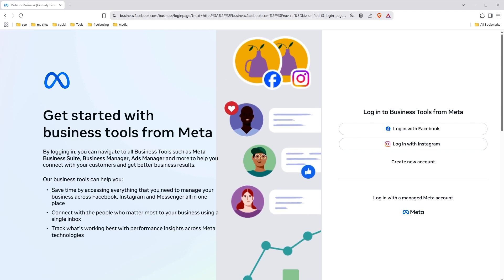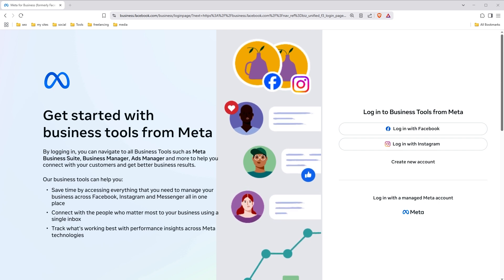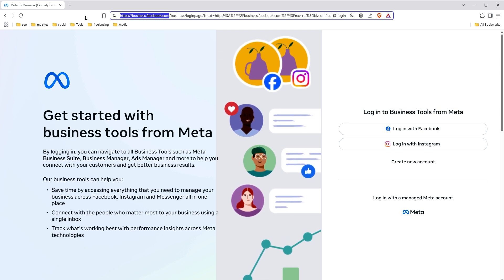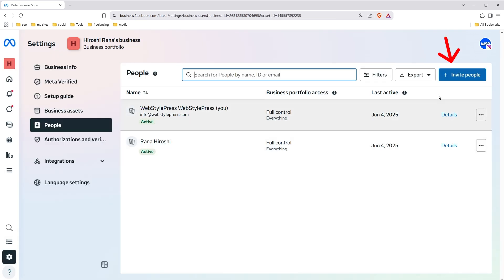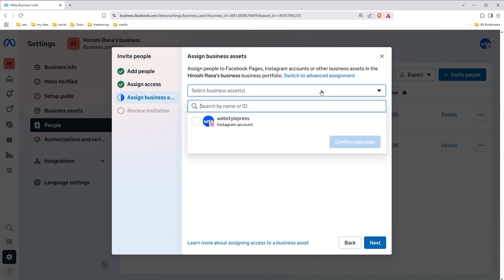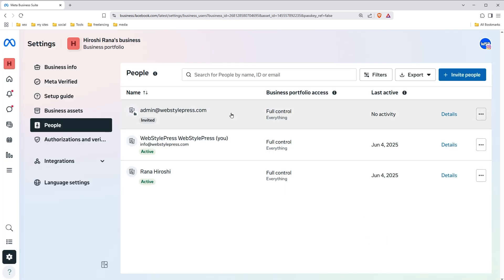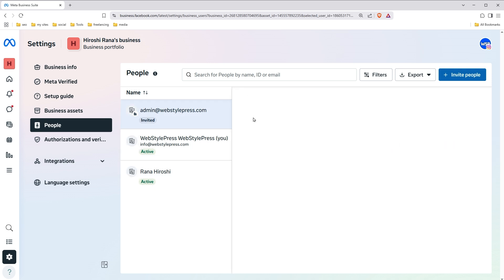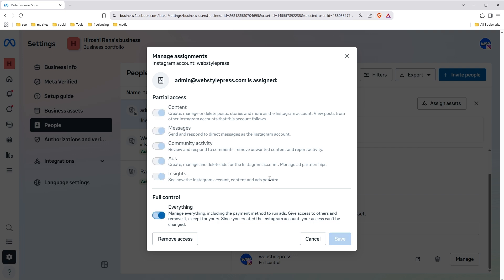How To Add Admin To Instagram Account (2025)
How to add admin to Instagram account? You want to give someone access to your account so they can manage your Instagram on your behalf? Learn how to do it.